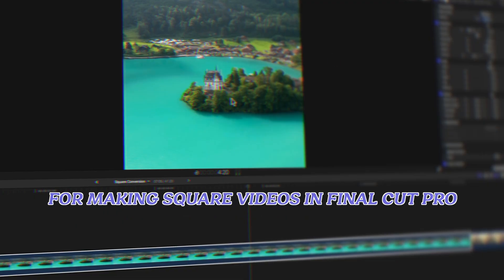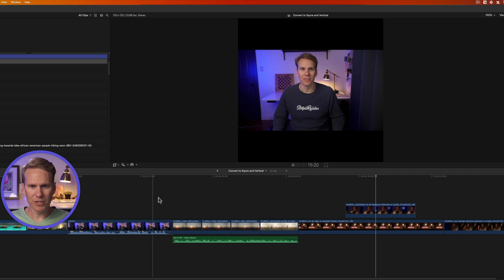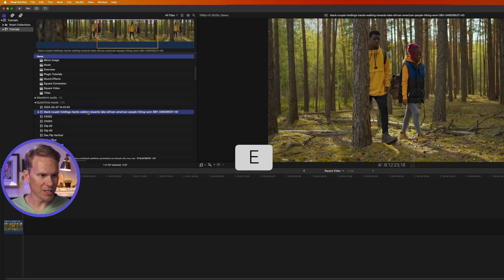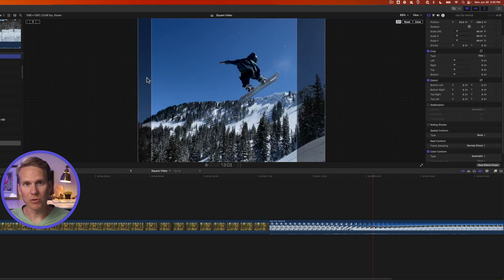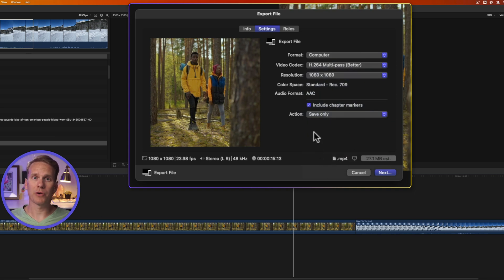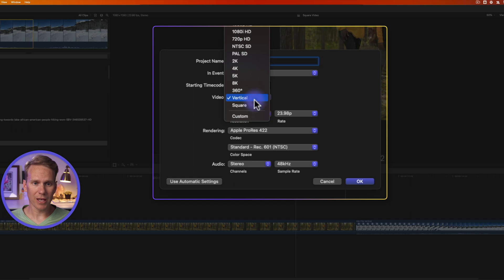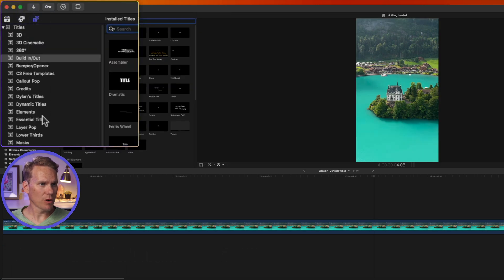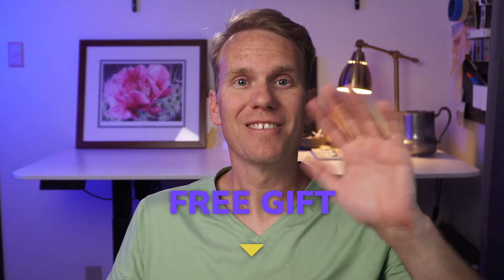How to Make a Square Video in Final Cut Pro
Here’s my proven system for making square videos in Final Cut Pro. I’ll show you the right way to create square videos, edit them and export them for Instagram or Facebook. At the end I’ll also show you how to make vertical videos and how you can get these social media titles for free!

00:00 - Intro
00:13 - Setup square video project
01:00 - Convert to square video
03:59 - Editing square videos
04:57 - Export square video
06:19 - Setup vertical video project
07:04 - Export vertical video
07:15 - Convert to vertical video
07:52 - Add social media titles
09:04 - Outro